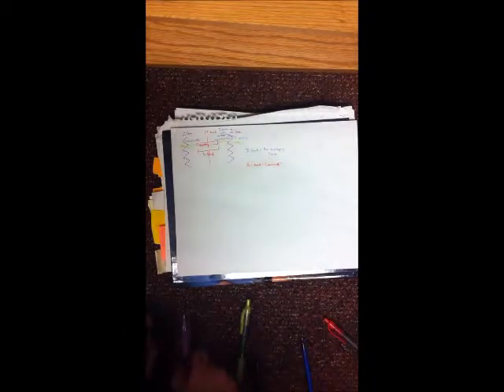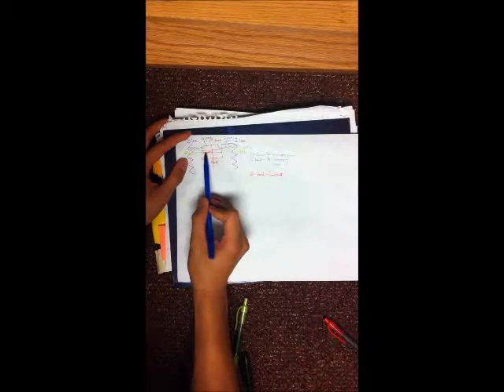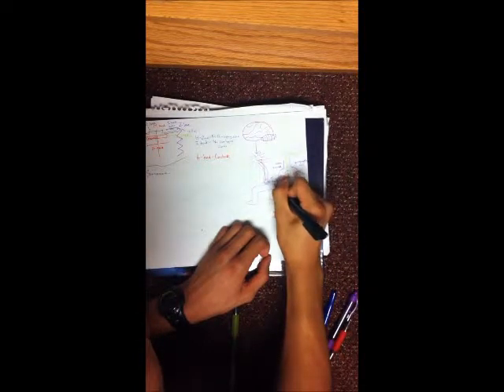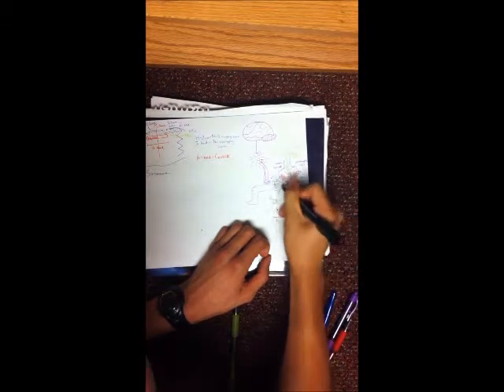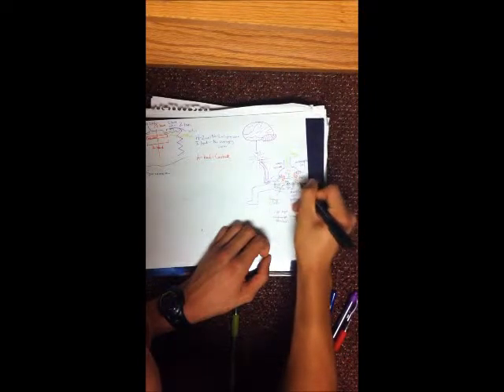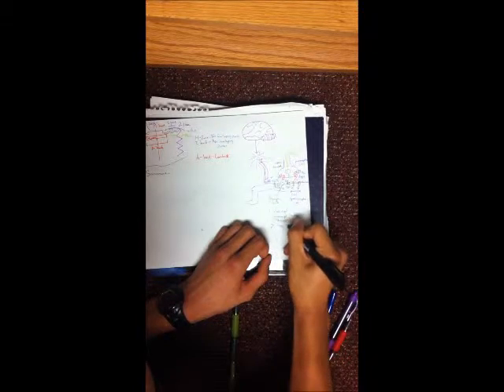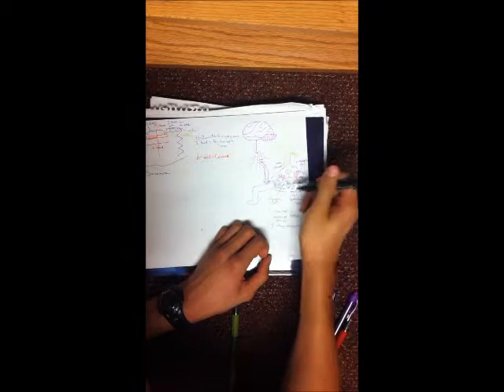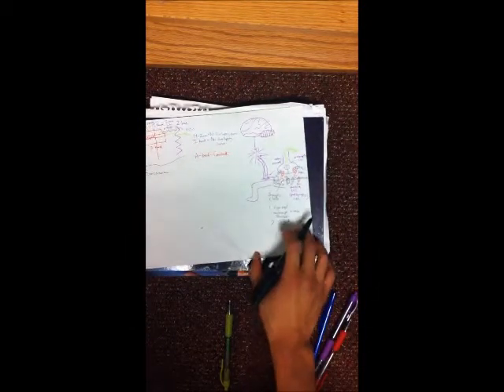Muscle Contraction and Sarcomere Step by Step Walkthrough Part 1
Make sure to try turning quality to the highest possible and see if that helps. *Jump to about 1-30 of Part 2 if you absolutely cant see anything*
Photos of my 2 diagrams to help you follow along

Made this video for my Bio 108 tutees, hopefully it can help you guys understand the structure of the sarcomere and SKELETAL(not smooth) muscle contraction better. I'm sorry for the small size, I realized half way through recording that it was kind of small so I put something underneath to raise it a little but it is still a little hard to see.
If you guys think this is helpful and want me to make another vid for other bio processes post a comment. ;)